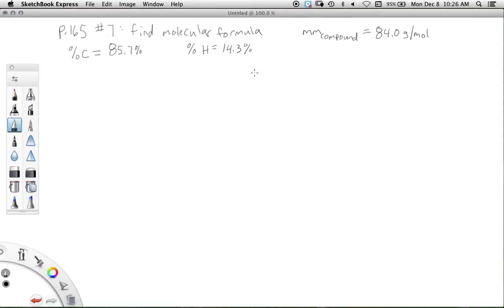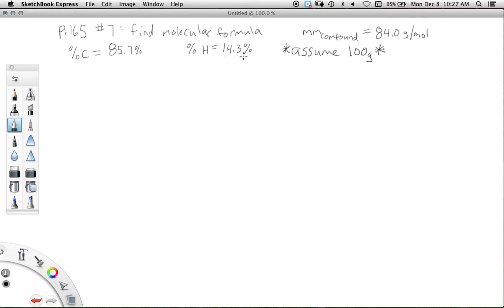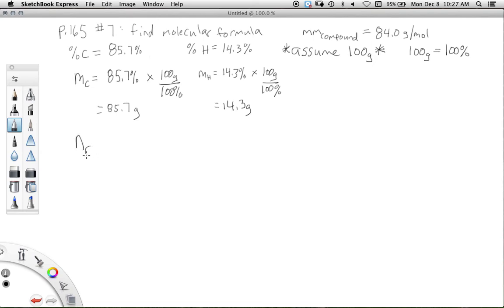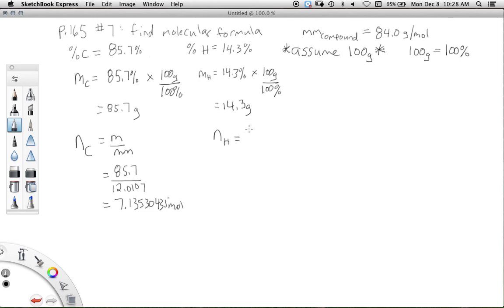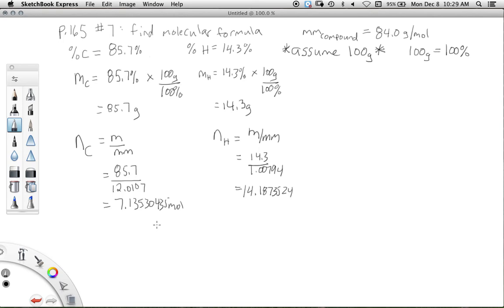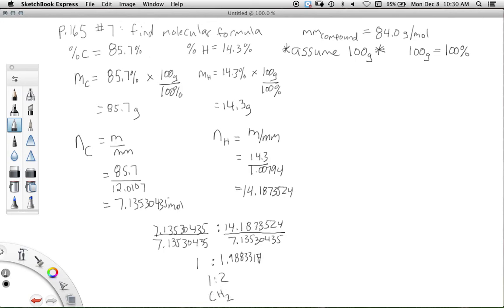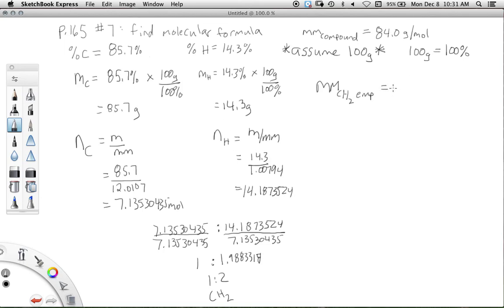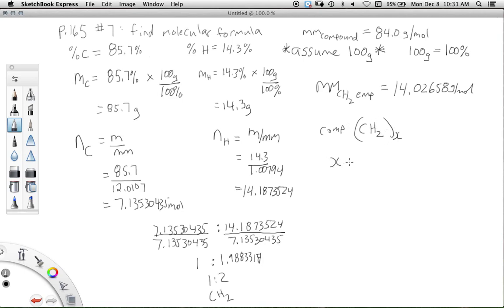Empirical & Molecular from % Comp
Solve a molecular formula determination question when given the percent composition, by mass, and the molar mass of an unknown compound